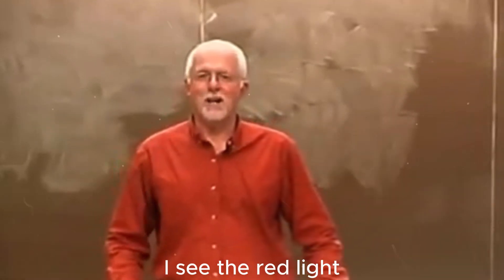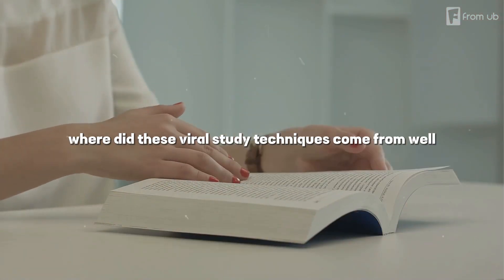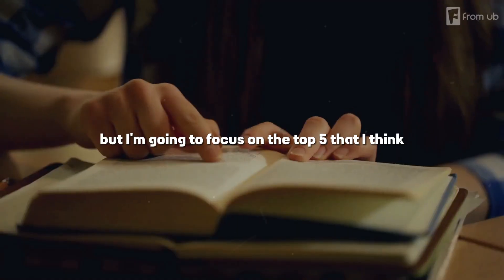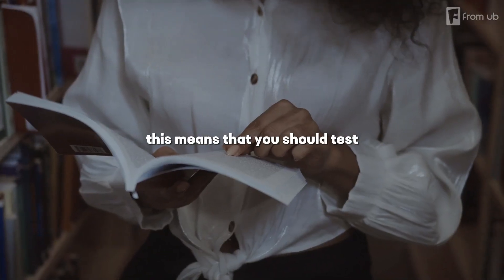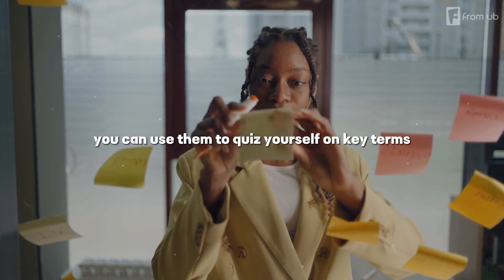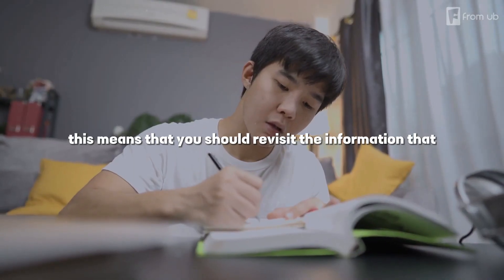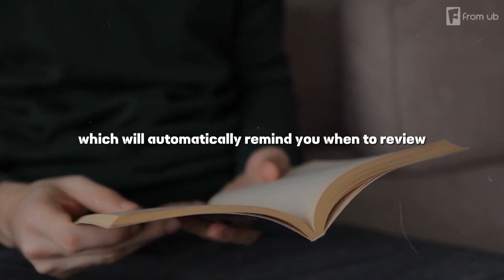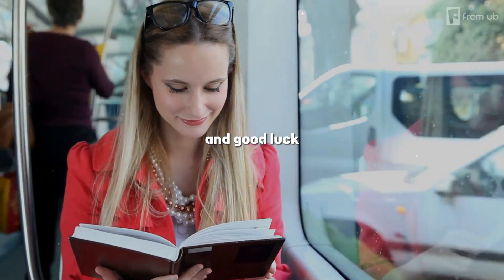Psychology Professor’s Viral Study Techniques: A+ Students Use and Love It!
If you want to study less and study smart, you need to watch this video. In this video, I will share with you the viral study techniques from a psychology professor that A+ students use and love. These are the study techniques that have been scientifically proven to help you improve your memory, retention, and understanding of any subject you’re studying.

You will learn from Marty Lobdell, a psychology professor who taught at Pierce College for 40 years and created a lecture called “Study Less, Study Smart”. He will teach you how to change your study habits and strategies to make them more effective and efficient for your brain.

✅Some of the viral study techniques that you will learn in this video are:

♐How to use the Pomodoro Technique to break up your study sessions into manageable chunks
♐How to use active recall and spaced repetition to boost your memory and retention
♐How to use elaborative interrogation and self-explanation to deepen your understanding of the material
♐How to use mnemonics and visual aids to make your learning more memorable and fun
♐How to use the Feynman Technique to test your knowledge and identify your weak areas

By applying these viral study techniques to your own study routine, you will see the results for yourself. You will be able to study less and study smart, and get the grades you deserve.

So what are you waiting for? Watch this video now and learn from the psychology professor’s viral study techniques that A+ students use and love.